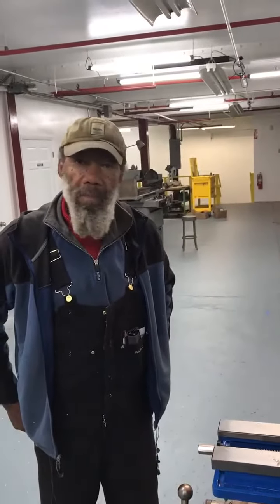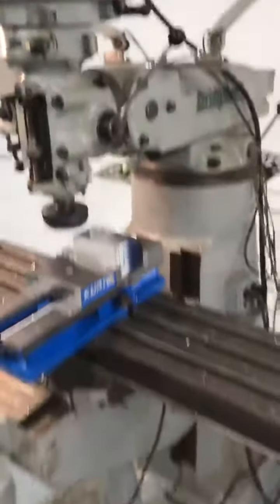First chips at the new Union Facility!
Electric is in and the first chips are being thrown!